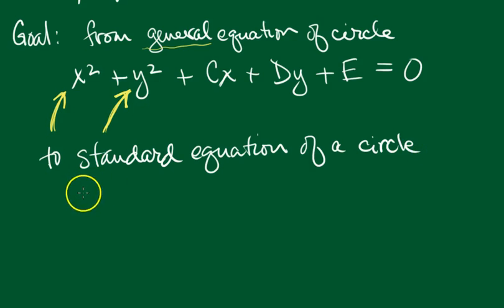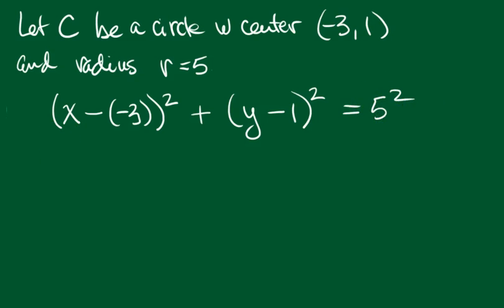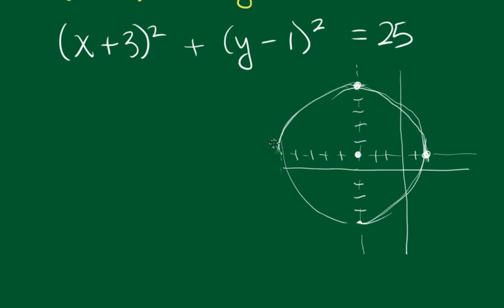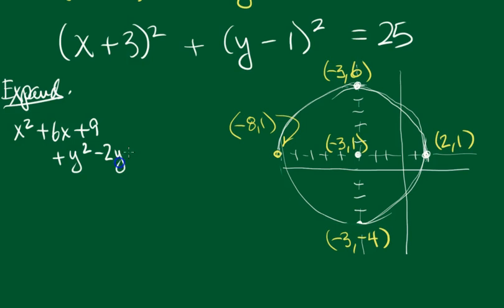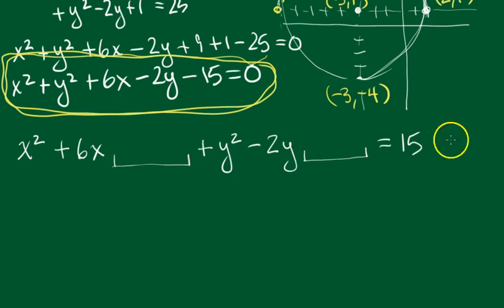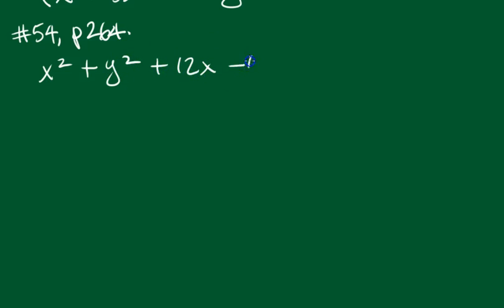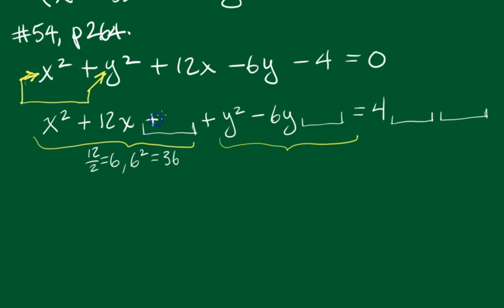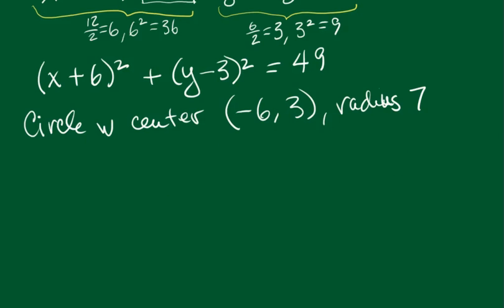completeSquare 3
The connection between completing the square and the equation of a circle.